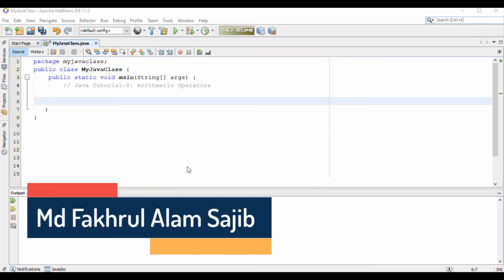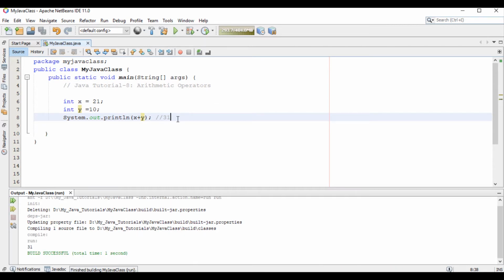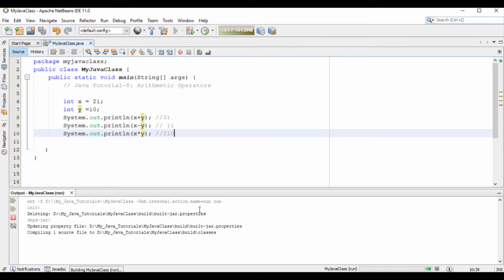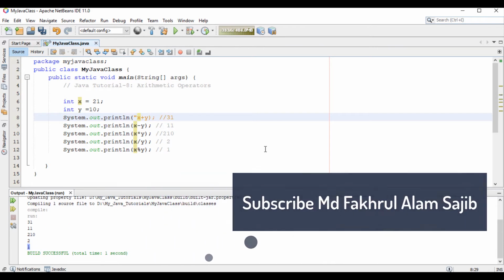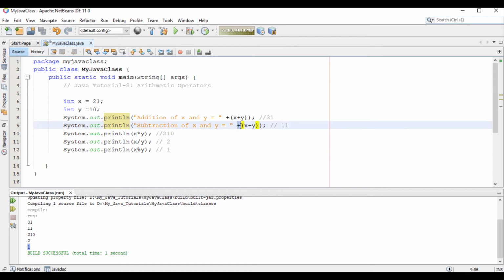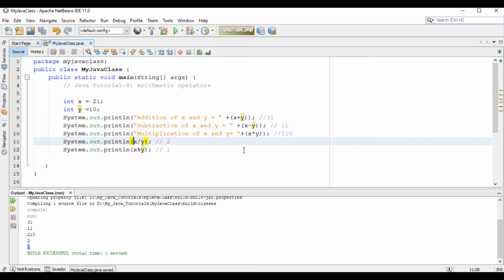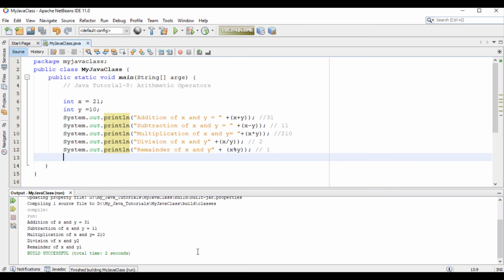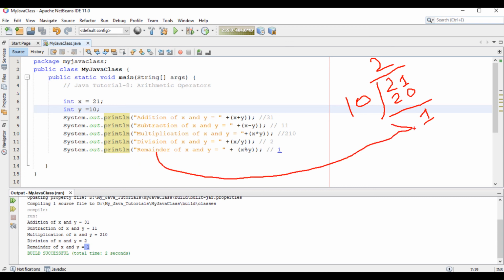Java Tutorial-8: Arithmetic Operators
In this video, we will learn how to use arithmetic operators. Arithmetic operators are used to perform common mathematical operations such as addition, subtraction, multiplication and division.